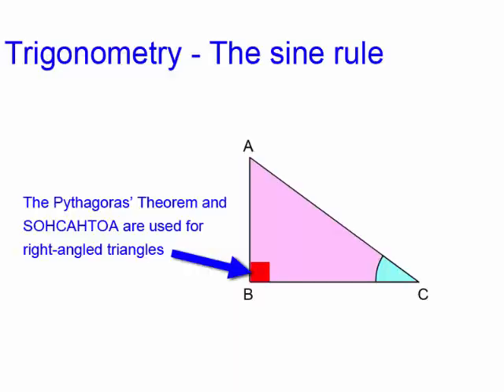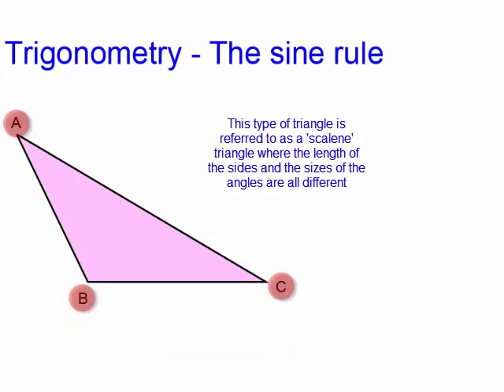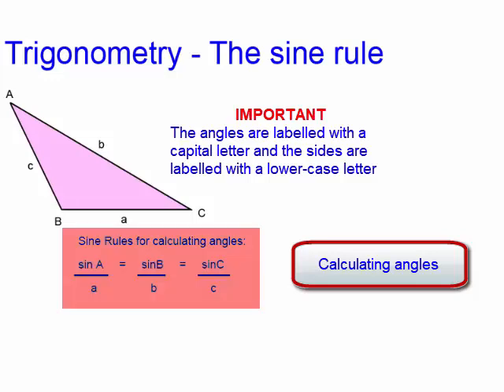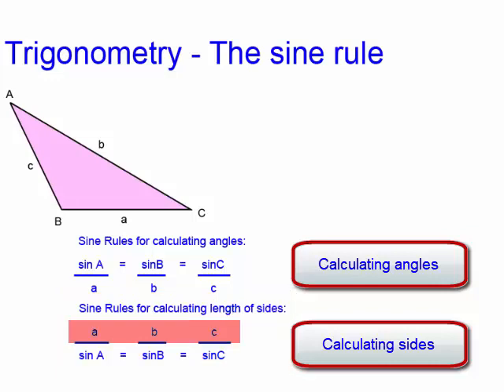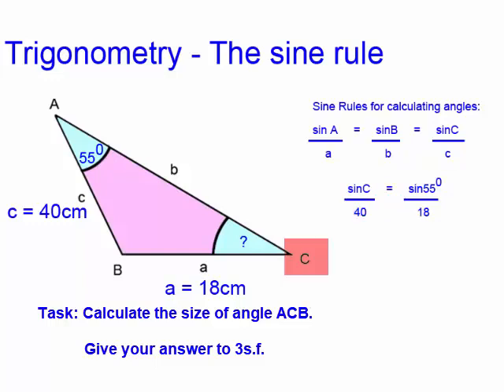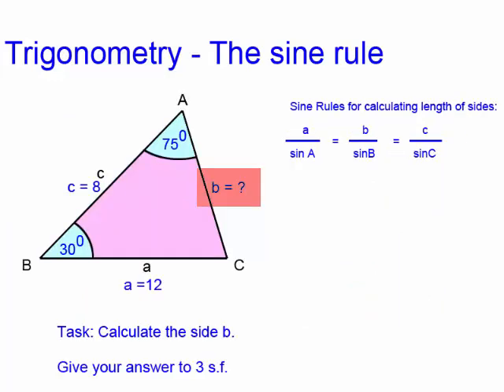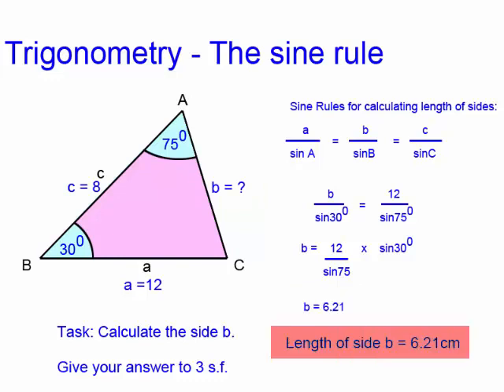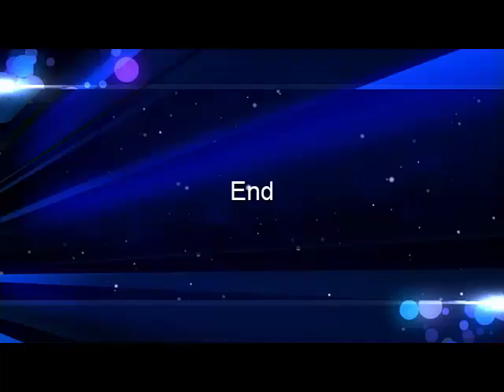74 The sine rule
GCSE Mathematics.  GCSE Mathematics. Using the sine rule.